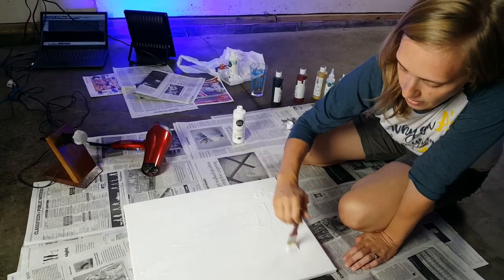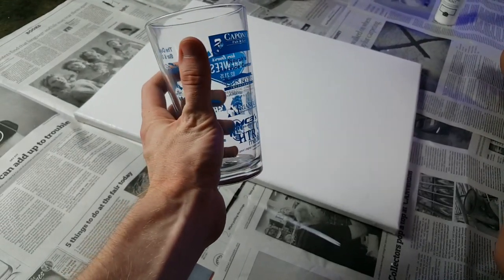(MY FIRST!!!) Acrylic Pouring | Flip Cup | Paint Pouring Art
In this video, we tested a premixed acrylic pour kit. You can get your own here

Try your own paint pour!
🎨 POUR CHEMICALS
🎨 GREAT POUR CUPS
🐱 ROO'S (KITTY) FAVORITE TOY

$11 T-SHIRTS made for this video:
“I Helped (Kitty) T-Shirt”
“Colors Colors Colors T-Shirt”

How did I shoot this video?
📽️ STUDIO LIGHTS
📽️ COLORED FLOOD LIGHTS

If you have any questions, you can ask in the comments!